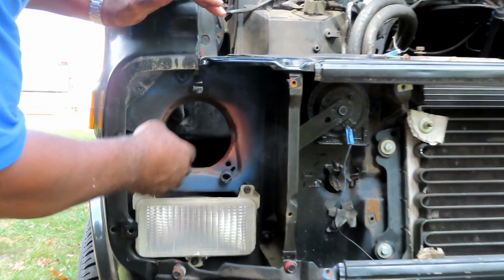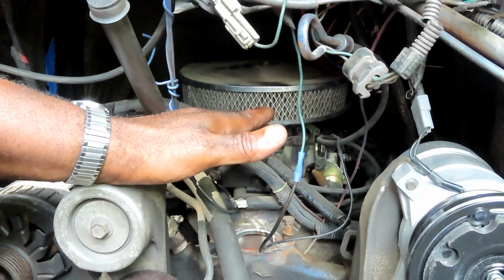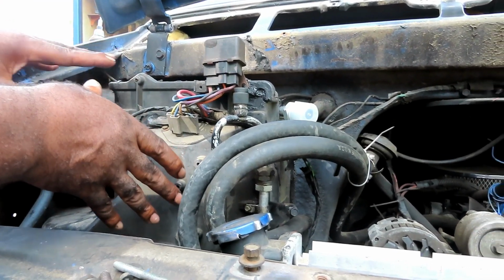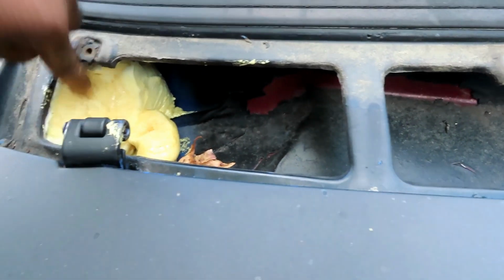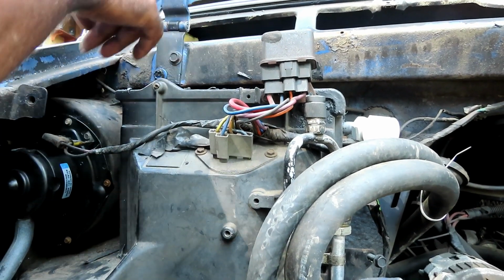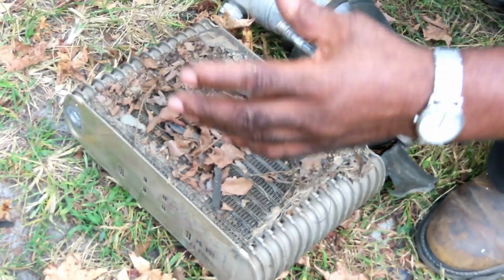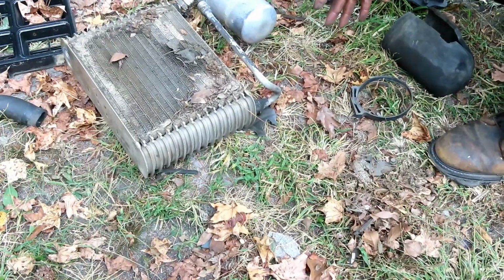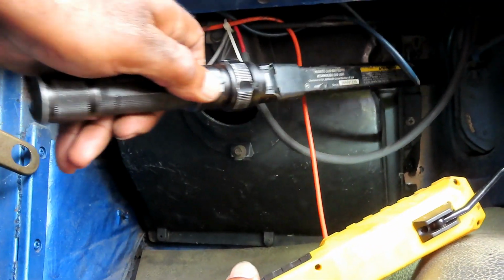⭐ 1981 - 1998 Chevy Vans - Little A/C Or Heat - Not Enough Air Out Of Vents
For MORE great Auto Repair Videos, visit us Video describing a huge flaw in the heating and ac system of chevy vans from 1981 to 1998, and a quick fix for it. If our video(s) have helped you repair your vehicle, consider making a small donation to Astral Auto Repairs!